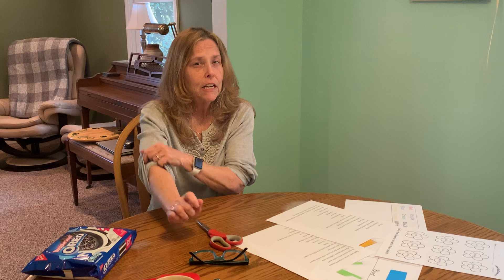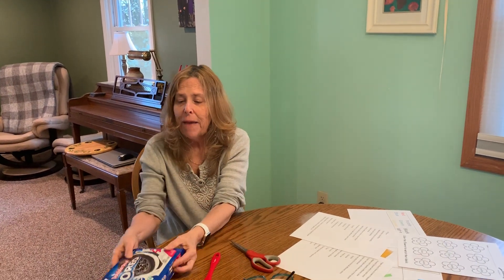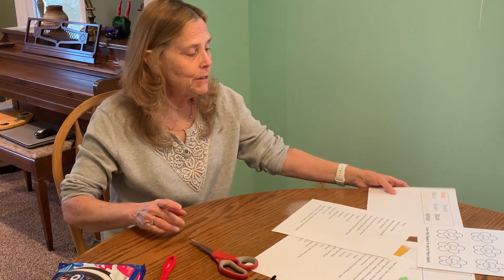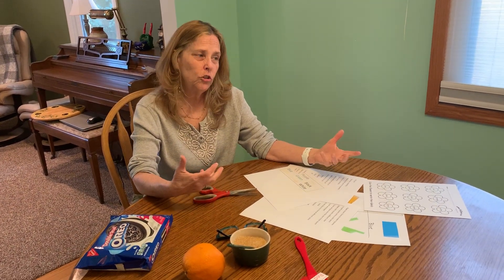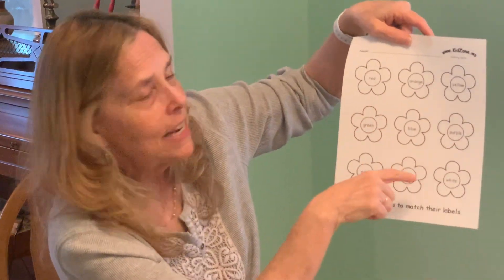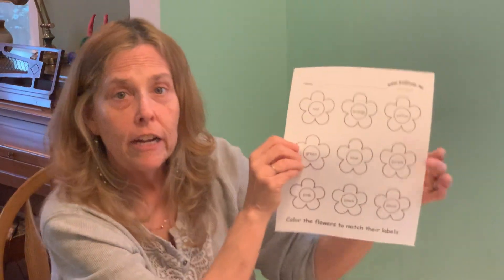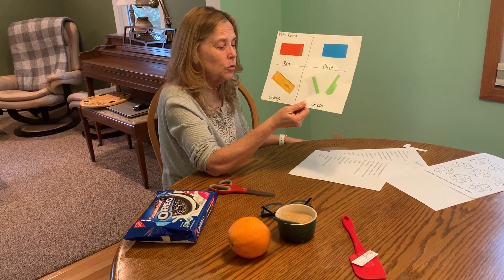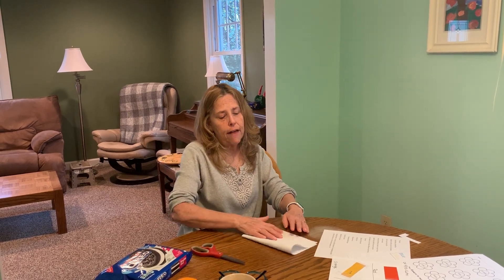Learning Color Words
Today we will learn about color words.  We will discover colors and label them.